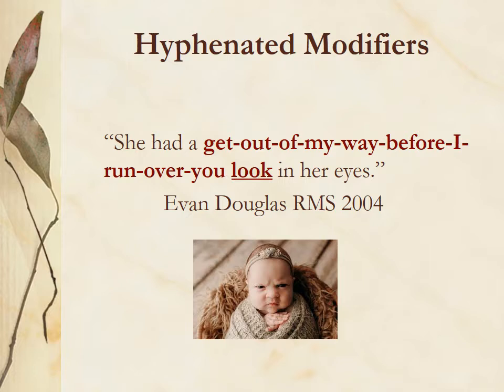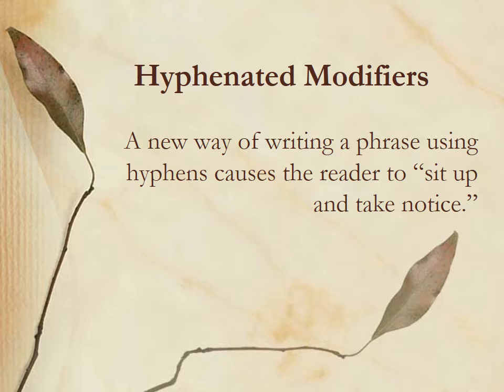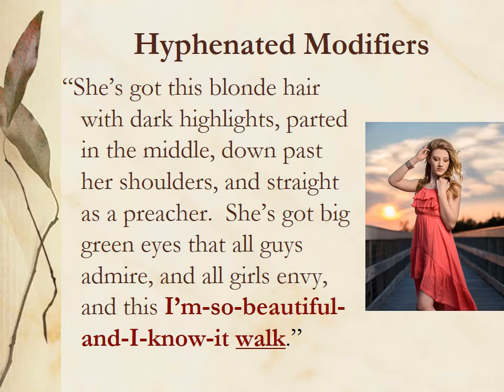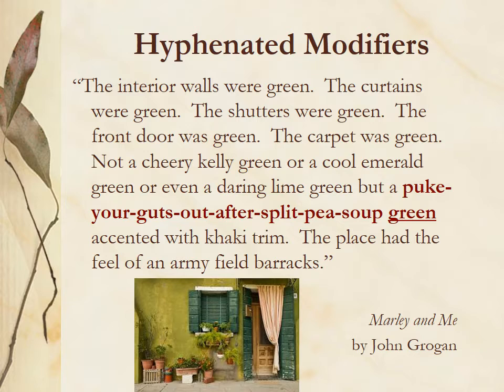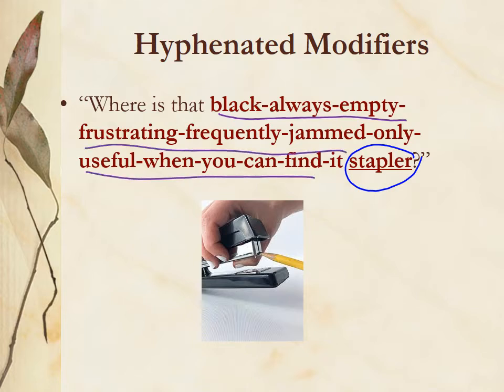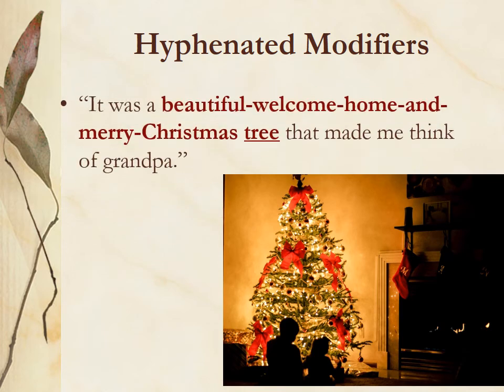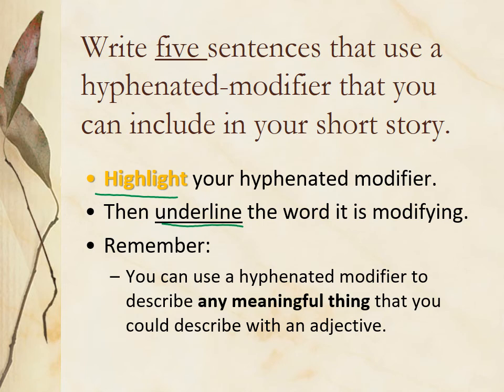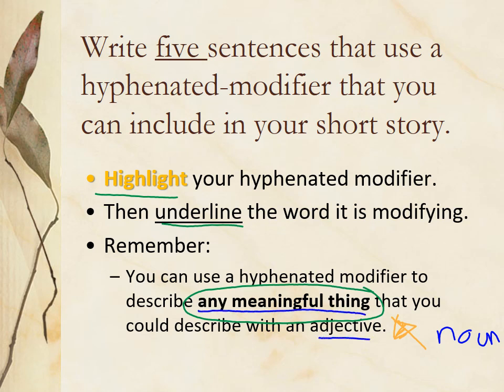Hyphenated Modifier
Creative Writing, 6th grade